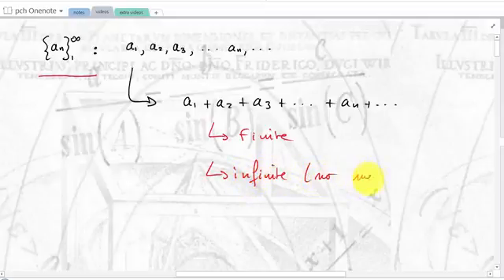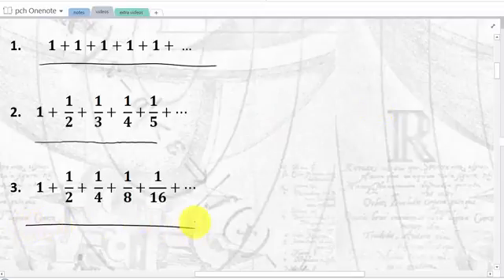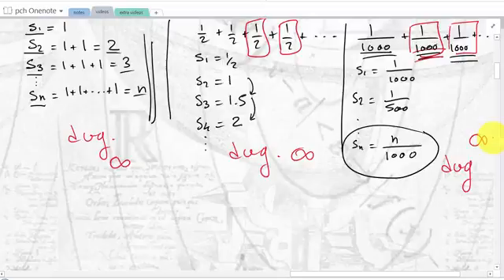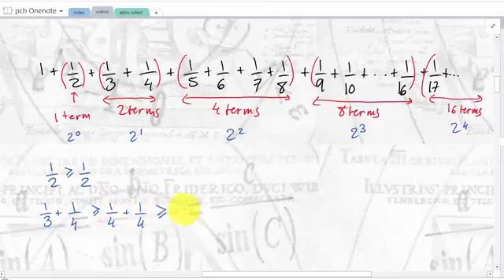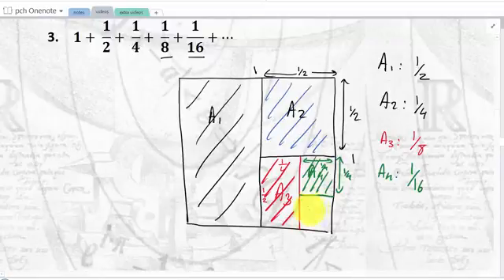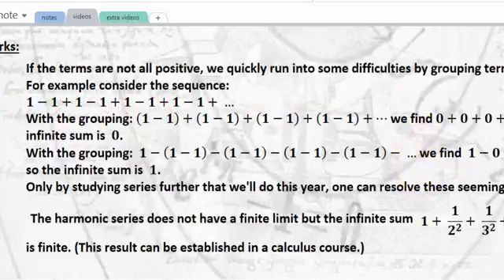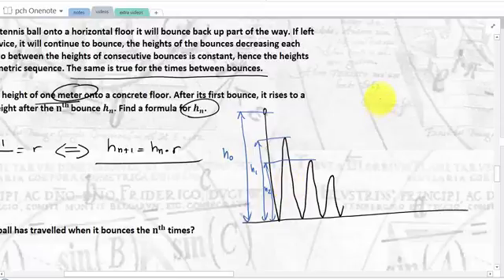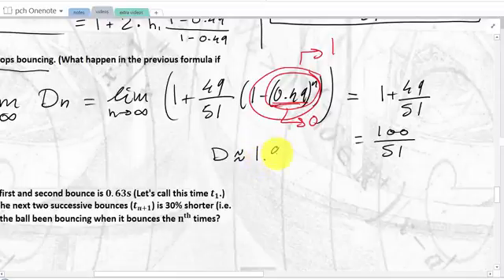video 67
series: informal approach of infinite sums